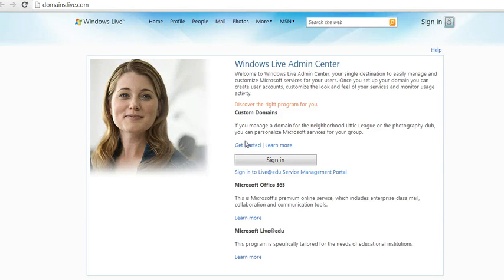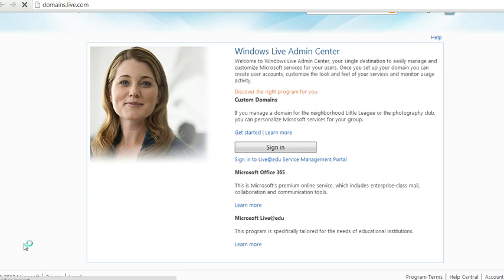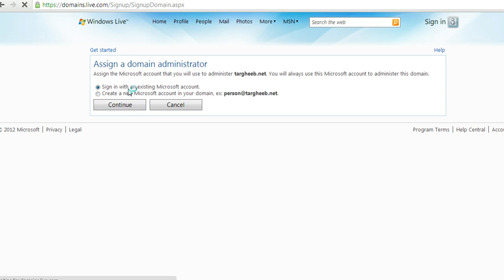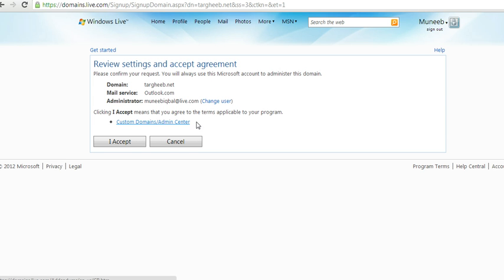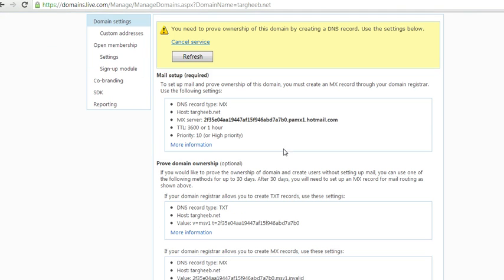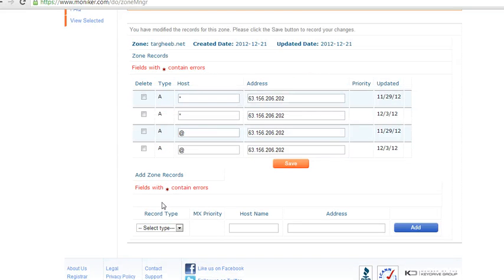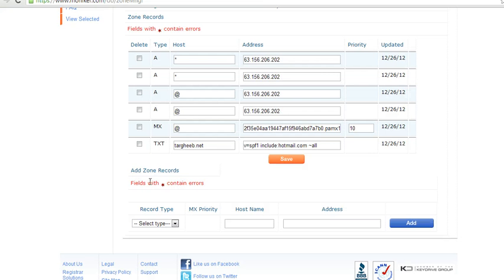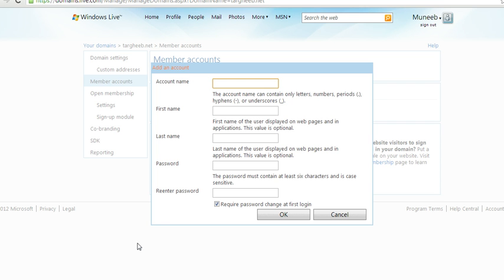How to sign up custom domain via Outlook?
This email shows, how you can sign up for an email service of hotmail via custom domain of yours